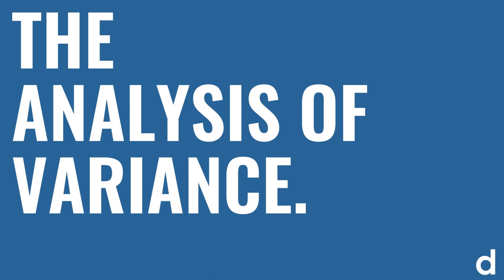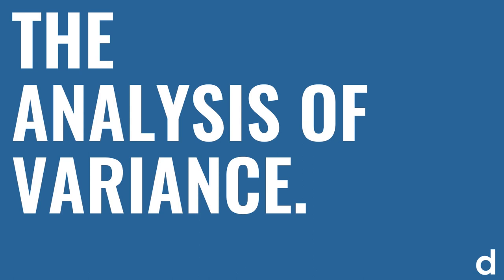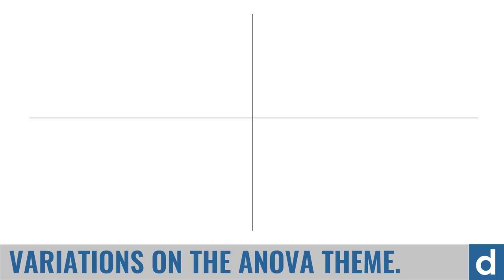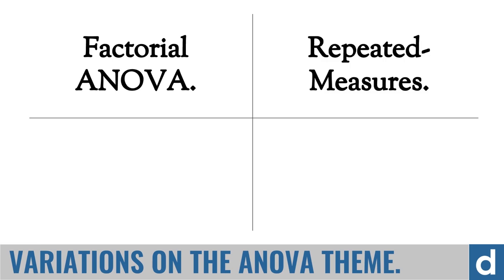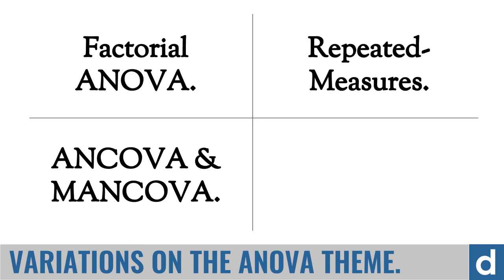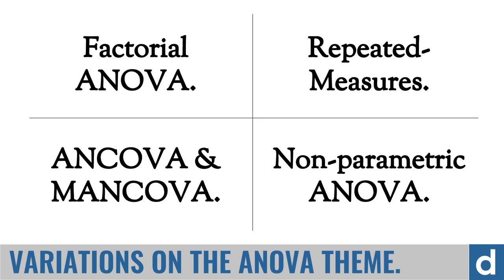ANOVA: chapter overview — jamovi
The analysis of variance, or ANOVA, is the test of choice when comparing the means of three or more groups. Thanks for visiting and let us know what you'd like to see!